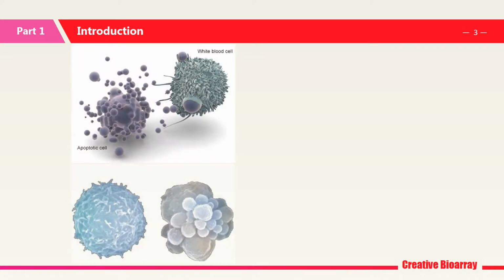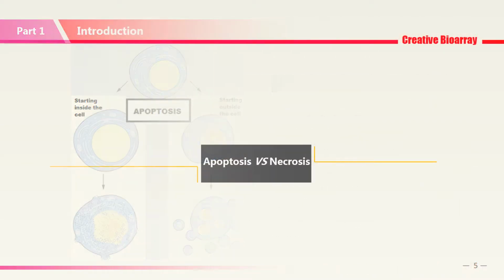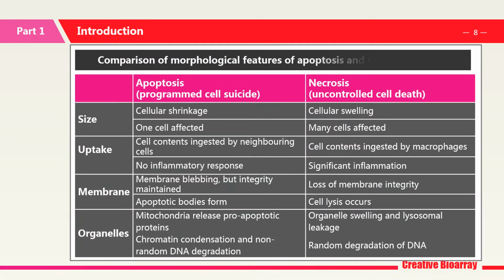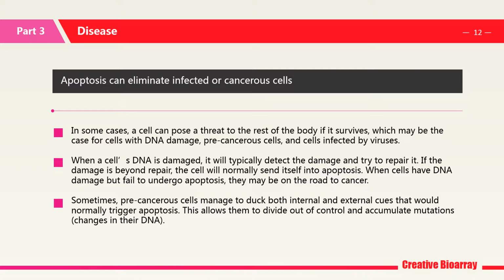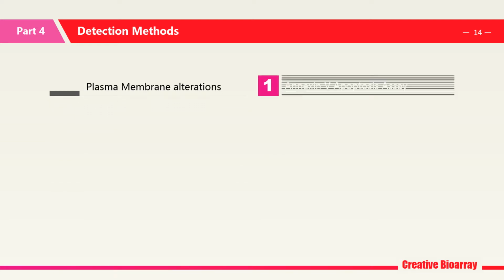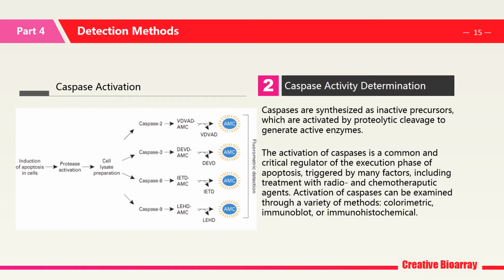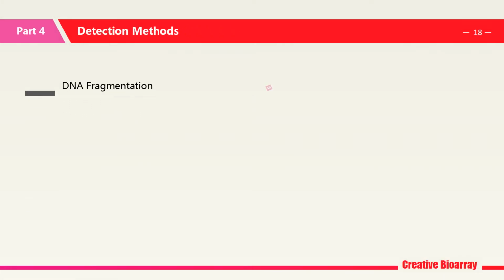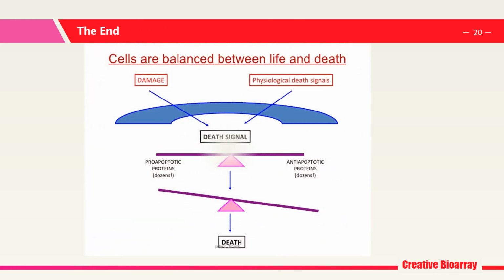Apoptosis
Apoptosis is an important biological process and its defection has been implicated in an extensive variety of diseases. A number of methods have been developed to detect apoptosis. These methods are based on the changes in the different apoptotic events, including plasma membrane alterations, mitochondrial changes, changes in the cytoplasm, DNA modifications and so on.